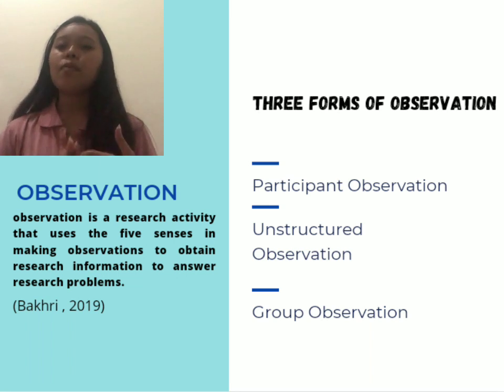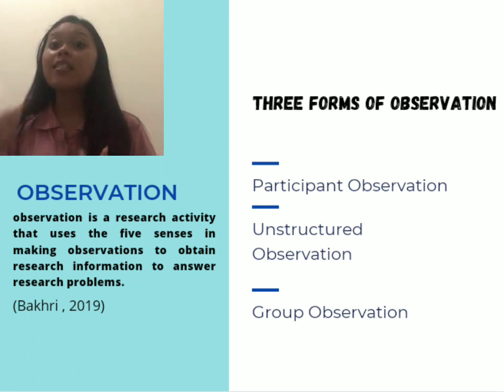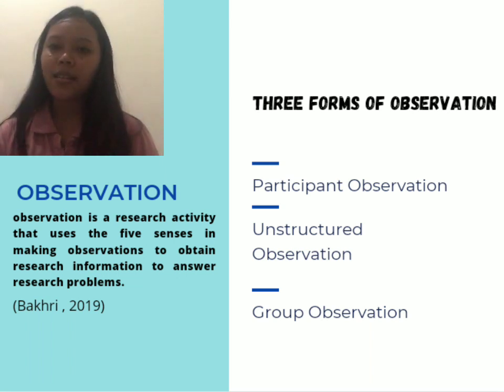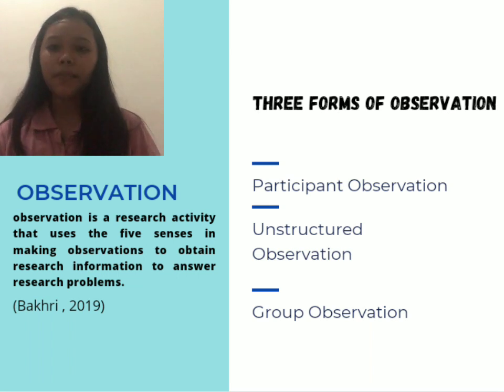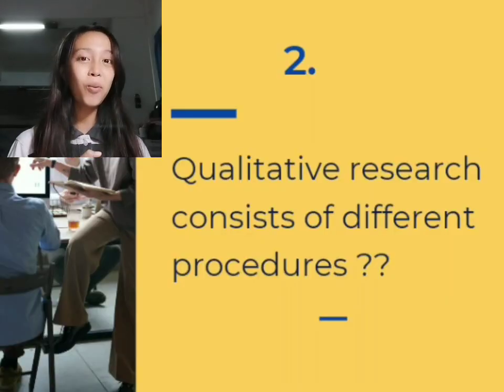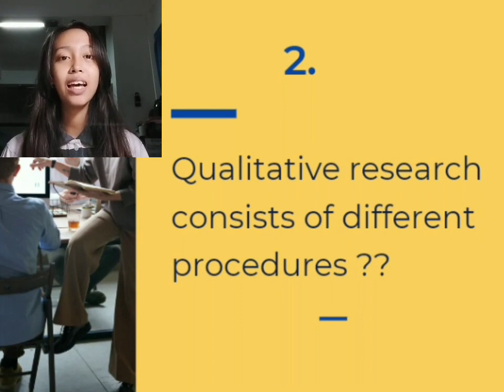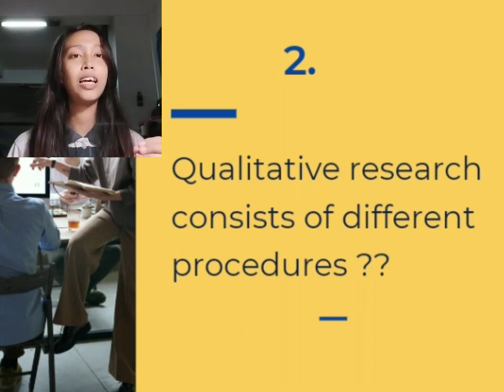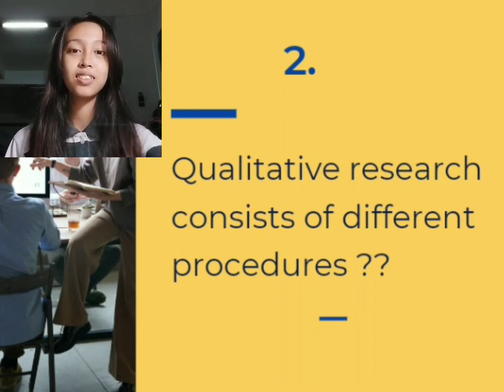3E_Components of Qualitative Research